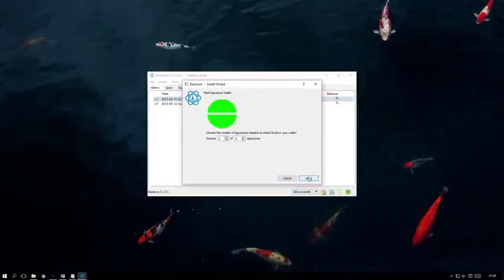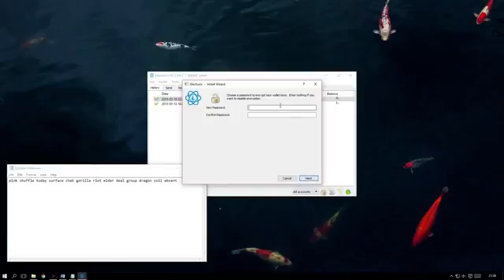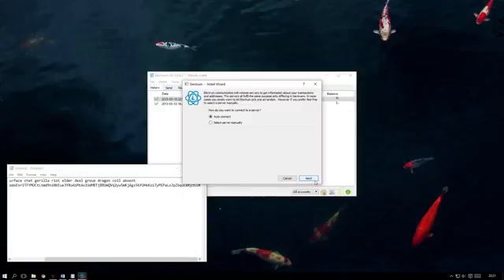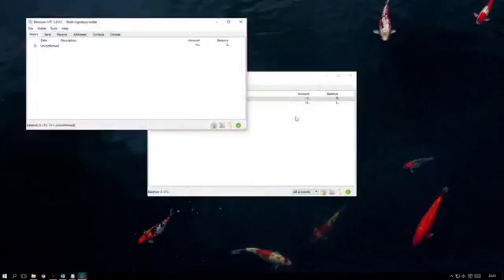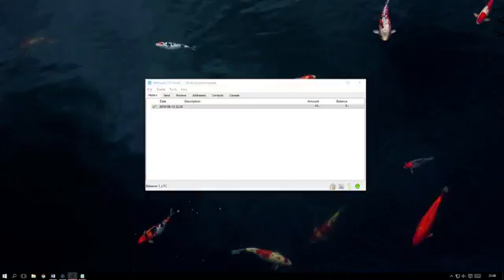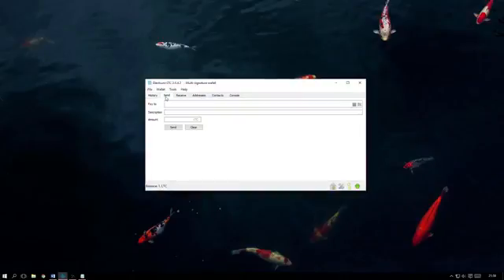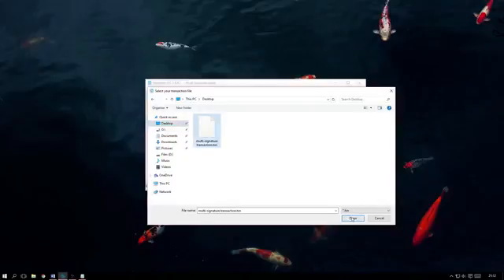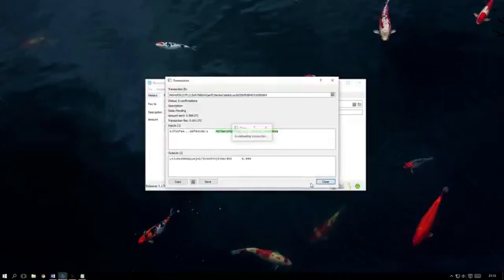Creating and Using Multisignature Wallets Litecoin Bitcoin